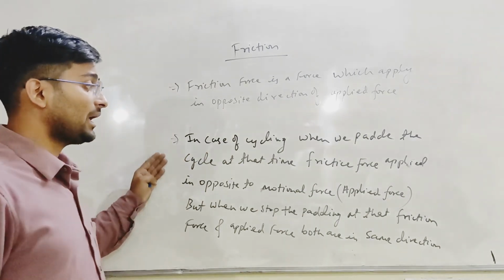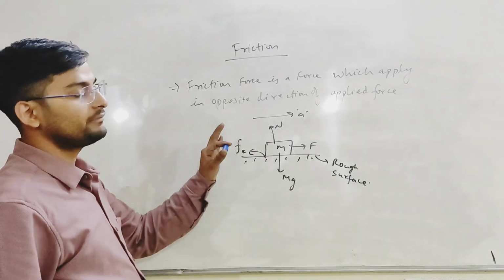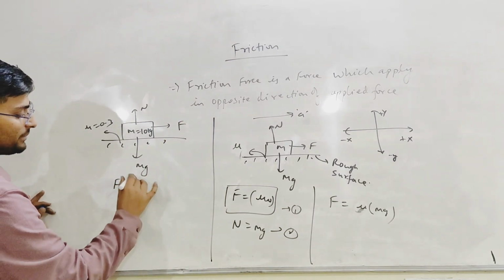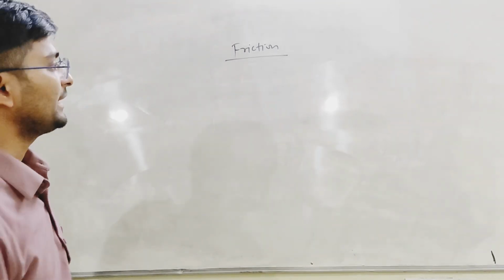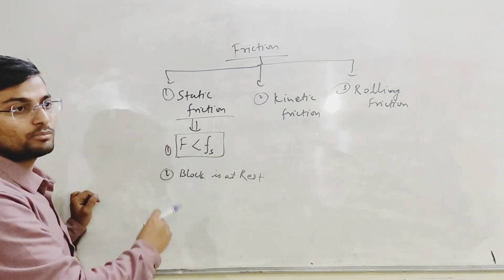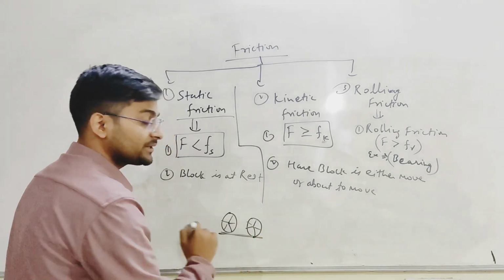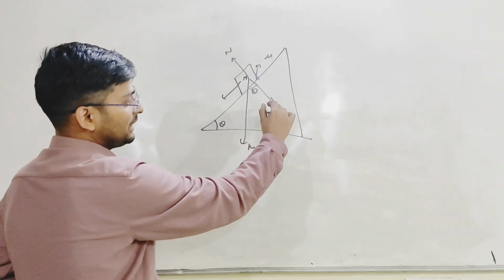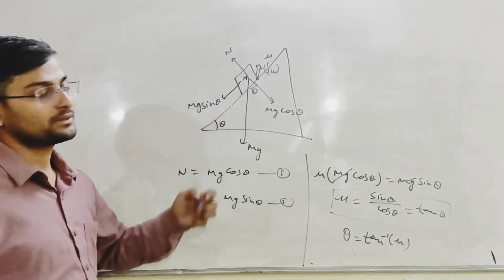FRICTION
You'll learn why surfaces that look smooth are actually jagged mountain ranges at a microscopic level. We also explore the Coefficient of Friction (\bm{\mu}), the magic number that tells us how "grippy" or "slippery" a surface pair is. From reducing wear in car engines with lubricants to why we need friction for tires to turn corners, we cover the practical physics that keeps the world from sliding out of control.
Perfect for JEE Mains, NEET, or anyone curious about how the physical world sticks together.